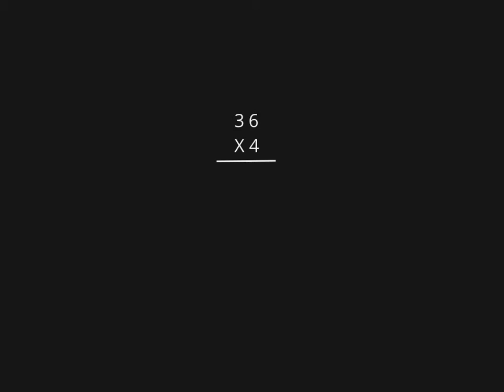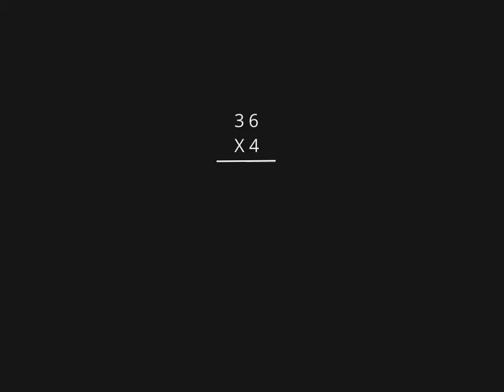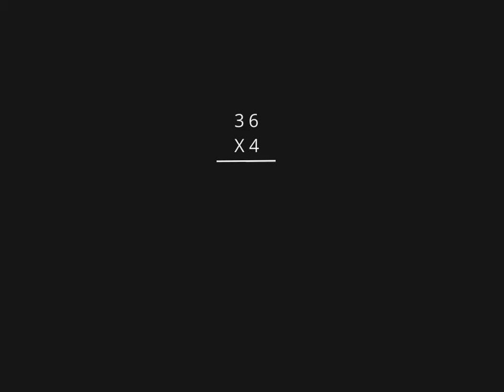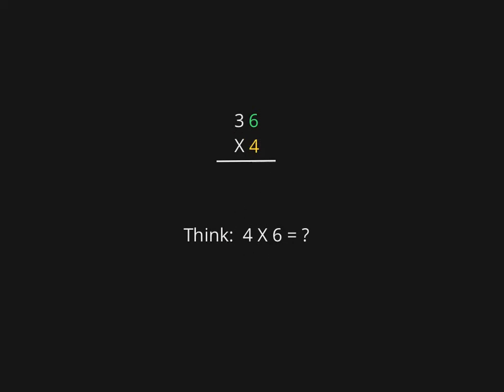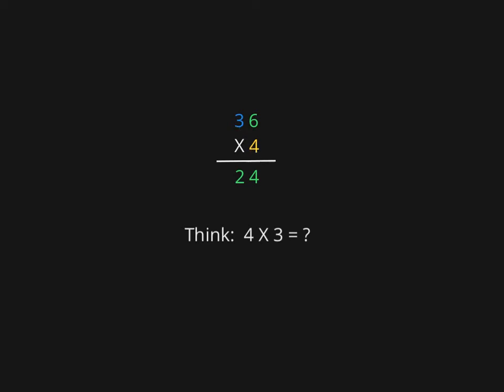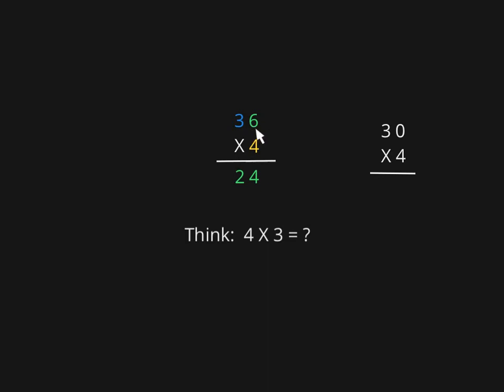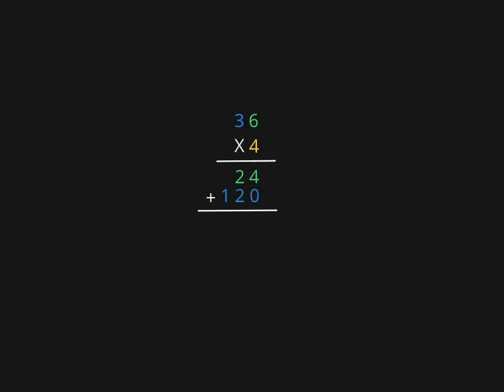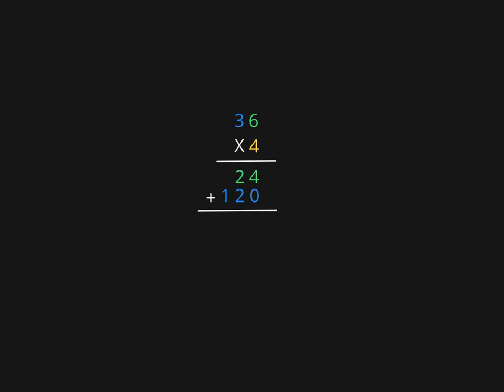2 digit x 1 digit expanded algorithm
How to multiply a 2 digit number times a 1 digit number using Expanded Algorithm.